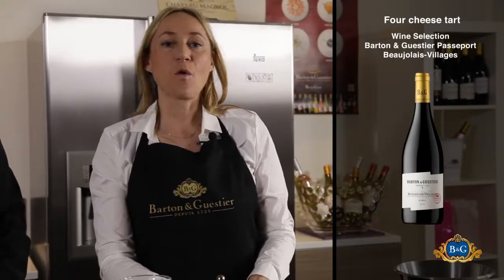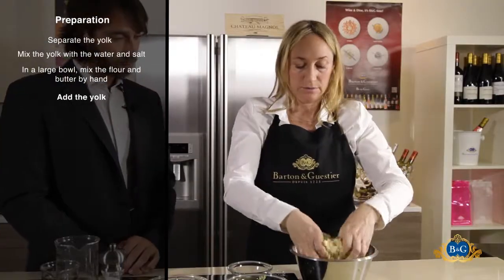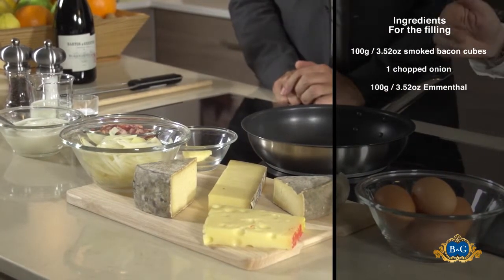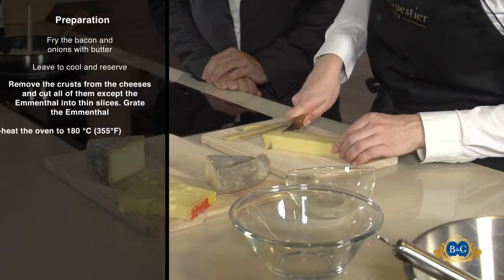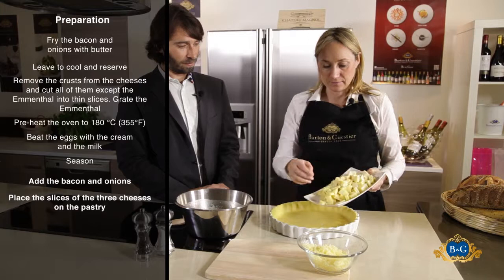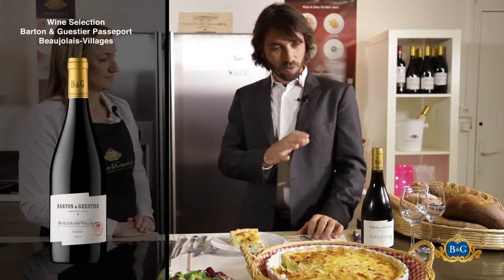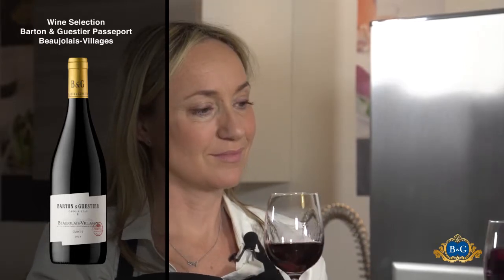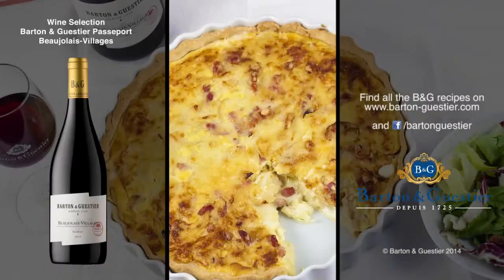Barton & Guestier - B&G Beaujolais-Villages - Four Cheese Tart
Watch expert sommelier Dominique Laporte and culinary art expert Sandra Mahut explain how to make a luxurious French Four Cheese tart. Pair it with our fruity, mildly tannic B&G Passeport Beaujolais-Villages.